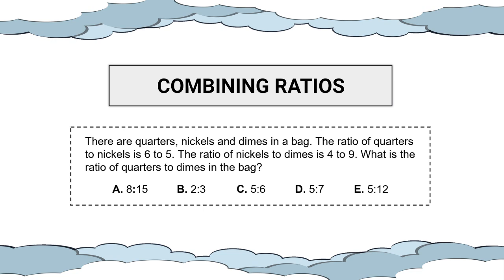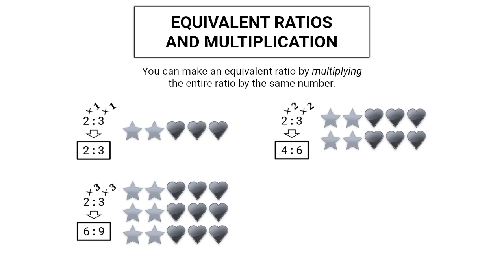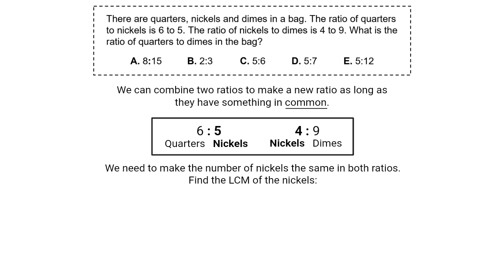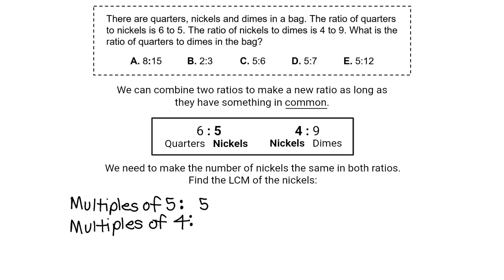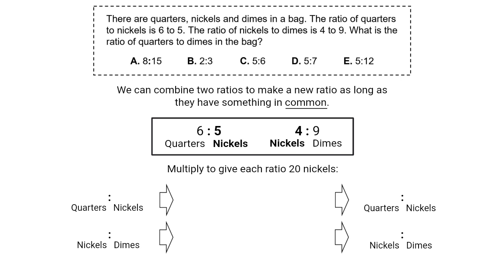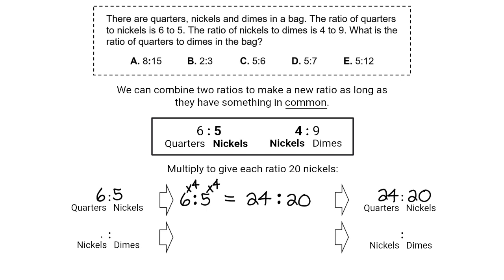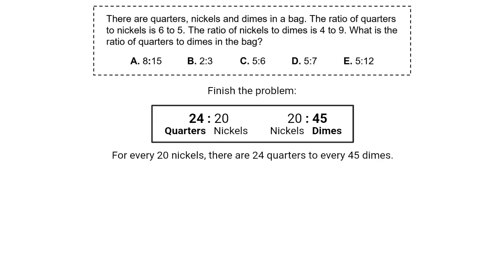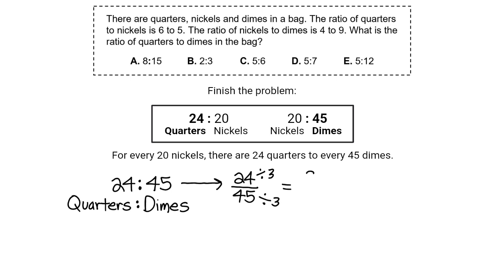ACT Math Prep Pre-Algebra: Combining Ratios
In this ACT Math prep video, we cover the topic of combining ratios. We will take two ratios that have something in common and use them to create a new ratio. The ACT math topic of combining ratios involves the skills of finding the LCM, making equivalent ratios, and reducing ratios to simplest terms.

Video Contents:
0:00 ACT Math Practice Problem
0:39 Equivalent Ratios and Multiplication
1:25 Solving the Problem by Finding the LCM
3:17 Using the LCM to Change the Ratios
4:44 Make the New Ratio and Reduce the Answer